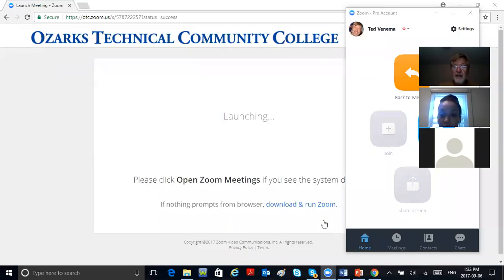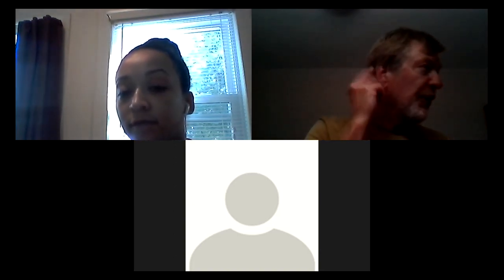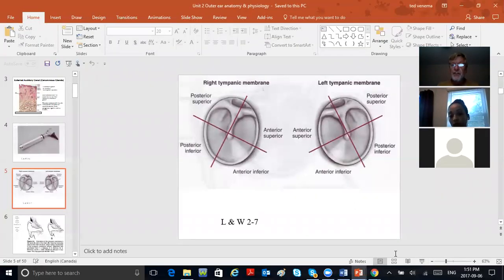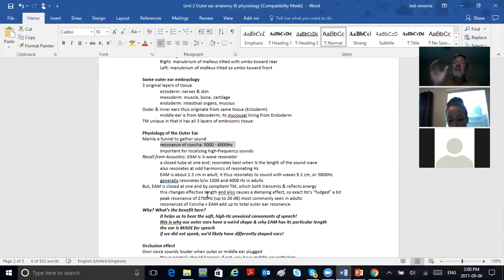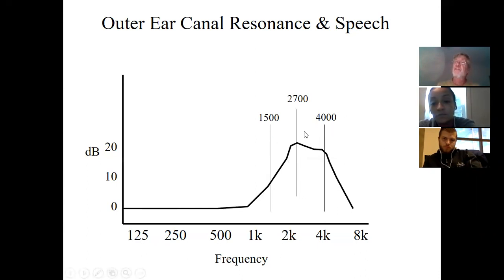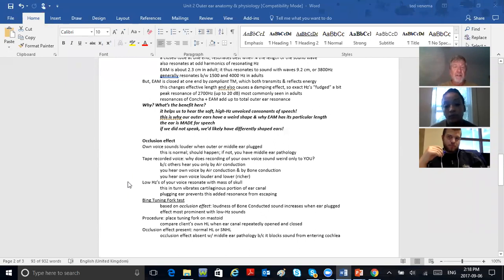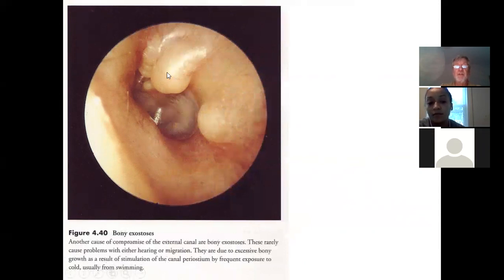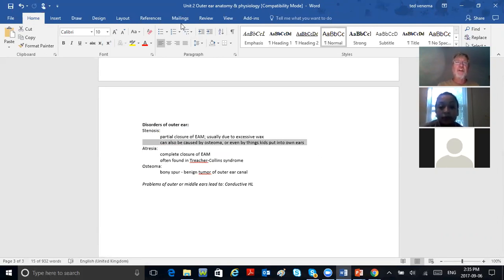zoom 120 Session #2